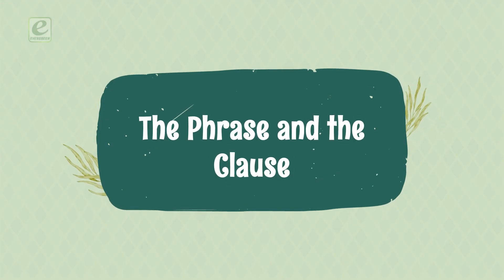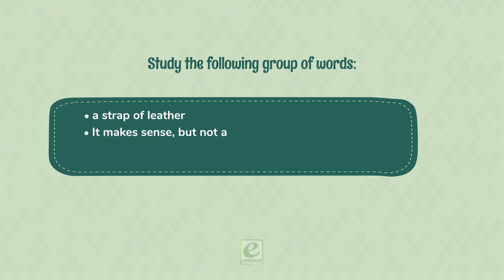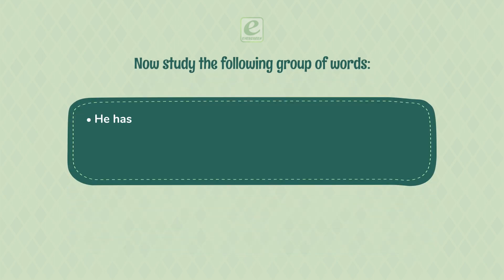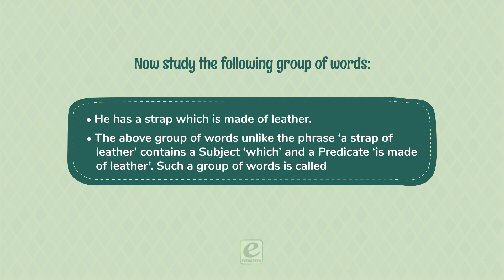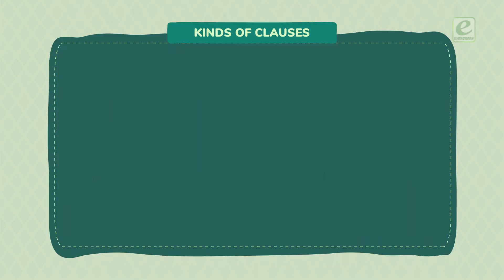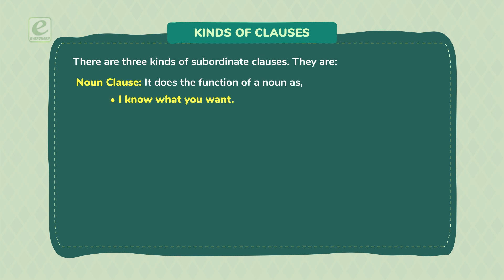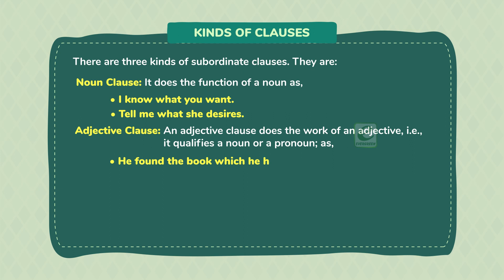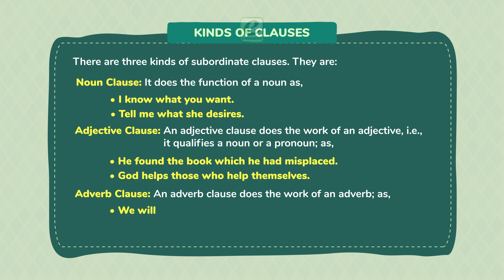The Phrase and the Clause | Iconic Books | English Grammar & Composition - 7 | Ch - 19